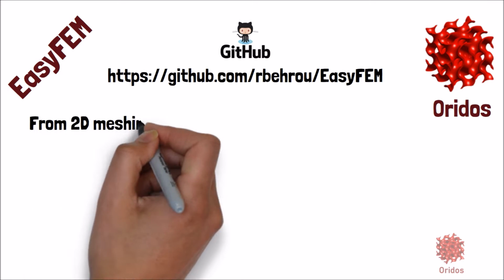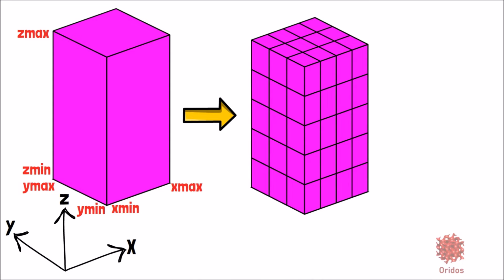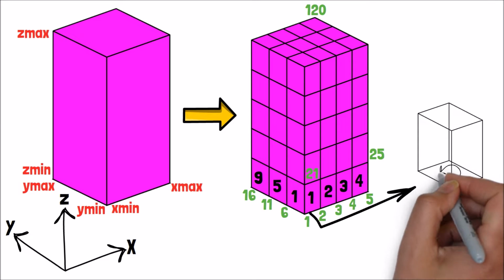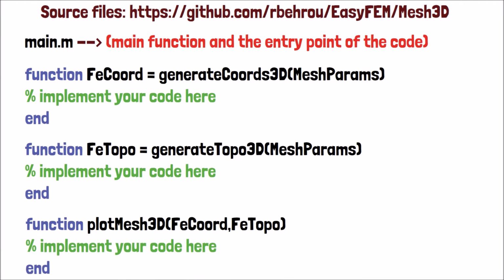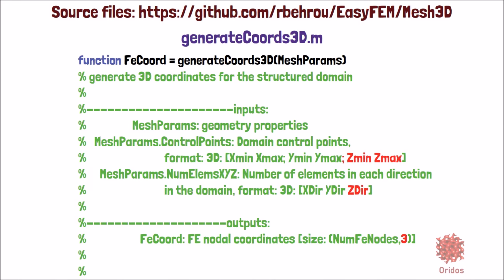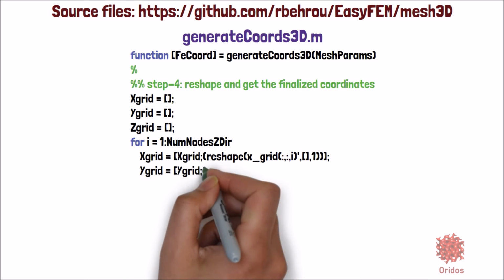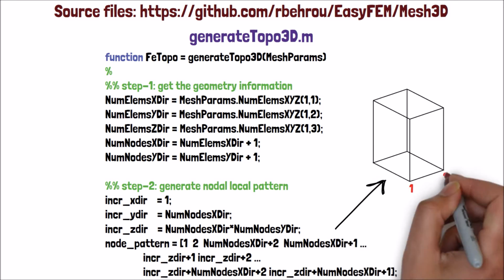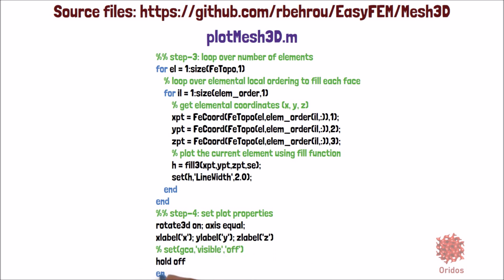Developing a 3D Structured Mesh Generation Engine (an easy implementation using MATLAB)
This video walks through the implementation details to  develop a 2D mesh generation engine for a structured domain, and how we can write simple functions in MATLAB to generate nodal coordinates and connectivity matrix for finite element discretization.